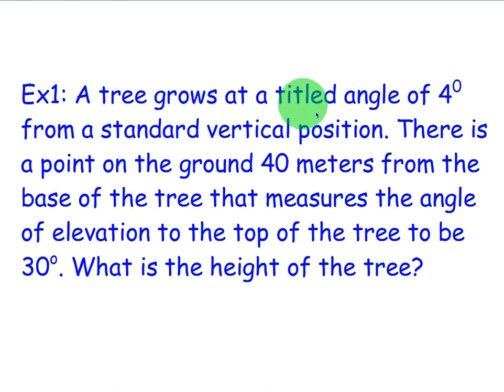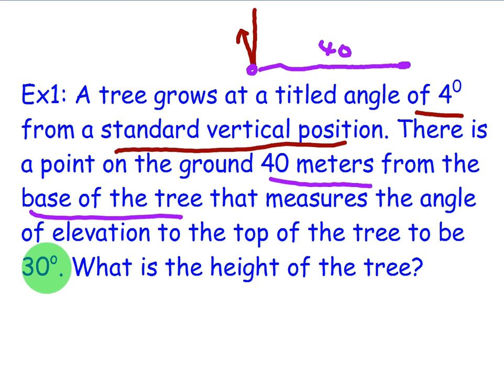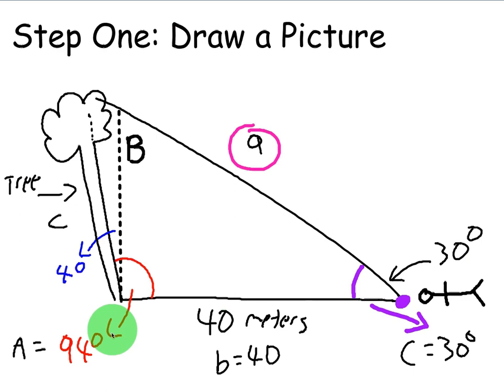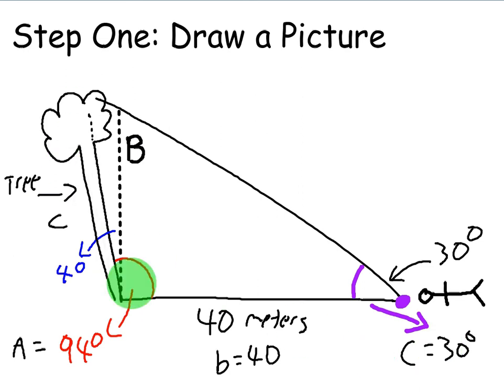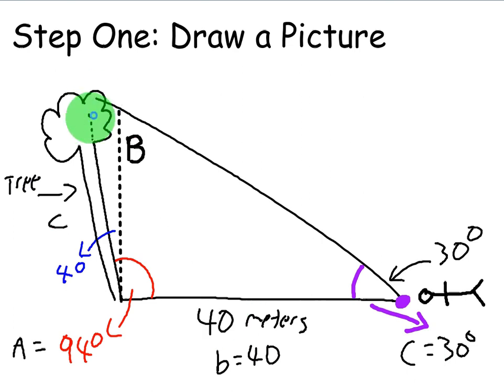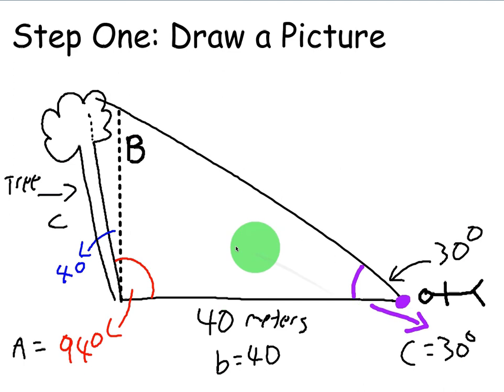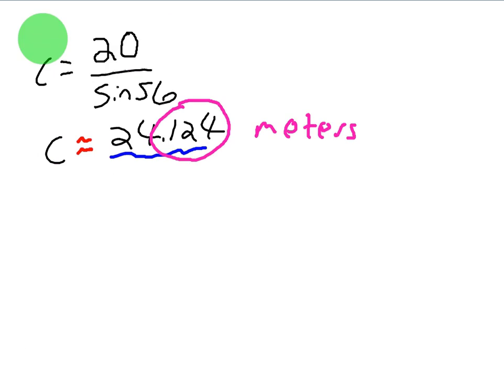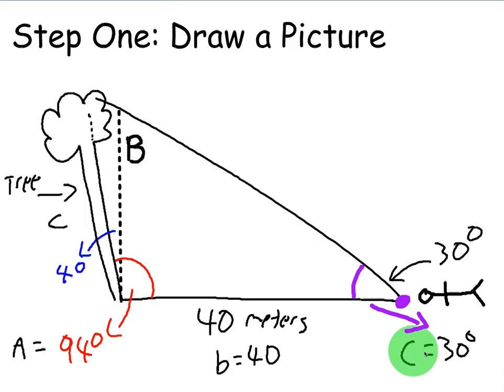Law of Sines and Cosines Find a Tree's Height